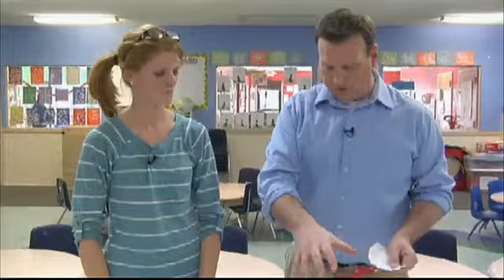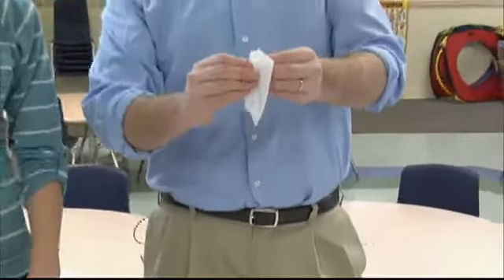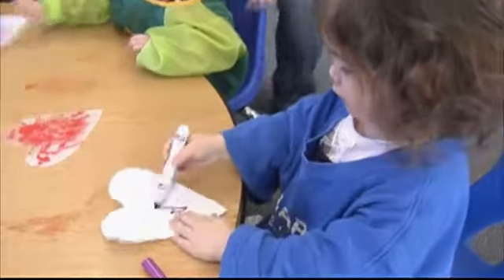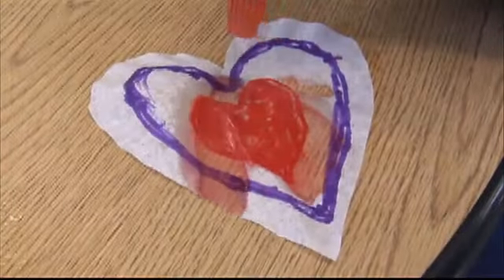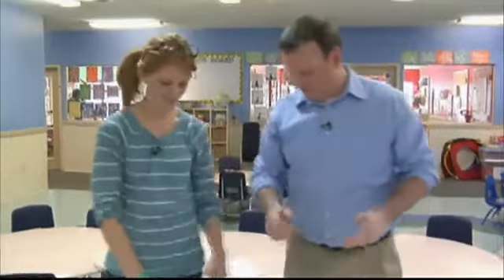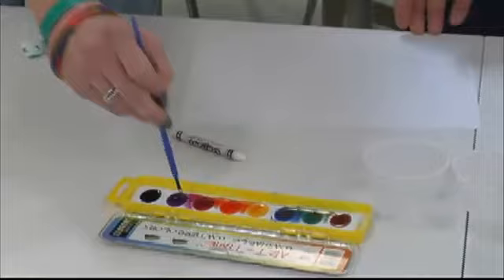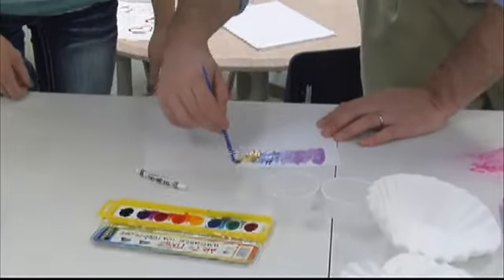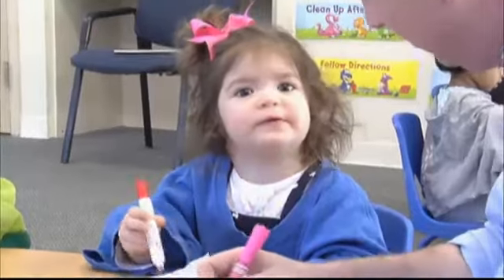Quick Valentines Projects for your child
We stopped by Discovery Point in Ooltewah to check two quick projects they are making with their youngest students. You can do these at home as well!